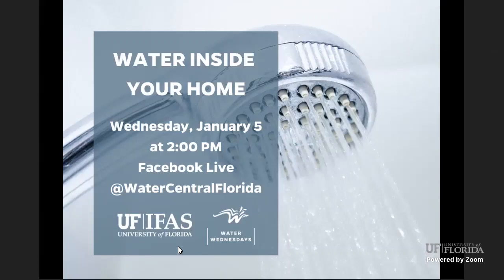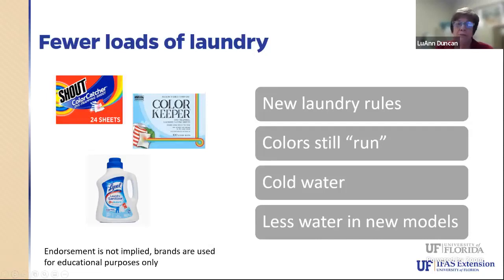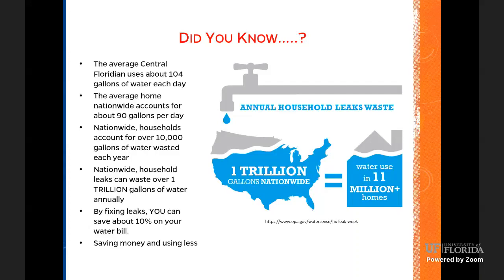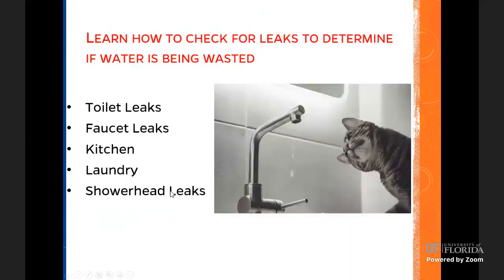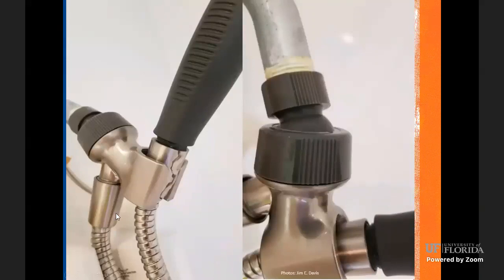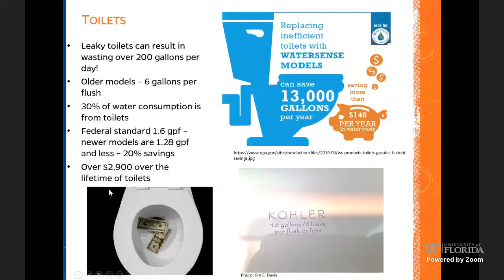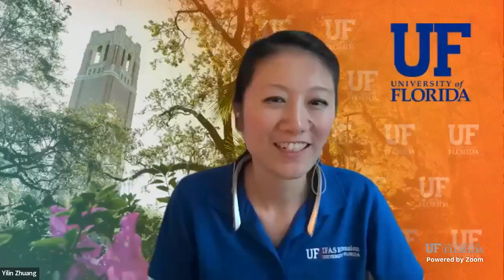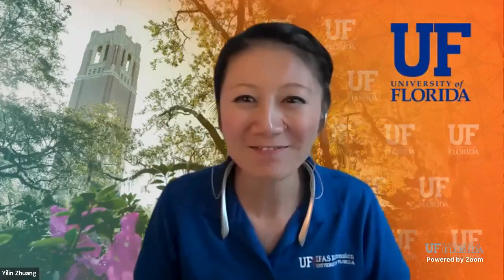Water Wednesday - All About Water Inside Your Home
Water Wednesday is a webinar series about Florida's Lifeblood - Water. Every Wednesday at 2 pm ET, a University of Florida scientist will give a research-based topic about water resources.

We host the webinar on Zoom and Facebook Live the talk concurrently.

All the events will be recorded and uploaded to the YouTube channel You can also find more information on our Water Education Webpage

If you like our Water Wednesdays series, please take the survey and tell us how we can improve it